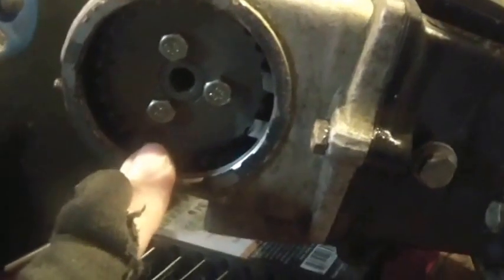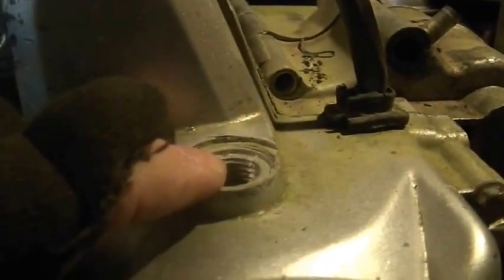Cam timing a 70cc China ATV Motor, Honda clone motor,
1_17_2016, Cam timing a 70cc China ATV Motor,  70cc Honda Clone,  same technique can be used on similar Honda motors, remember cylinder up, top dead center, check crank timing marks, set both the cam lobes down, away from the rock arms, set cam timing marks, align timing chain on cam sprocket, while installing head, pull thru cam sprocket and chain, paying attention to crank and  cam sprocket, carefully put cam sprocket on cam, Harvey Spooner, Hoarding Mayhem,